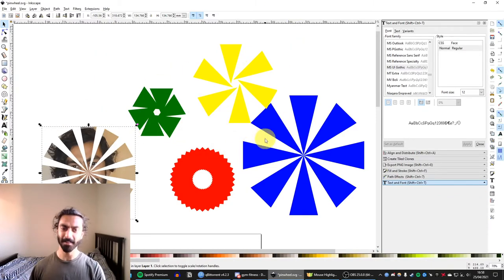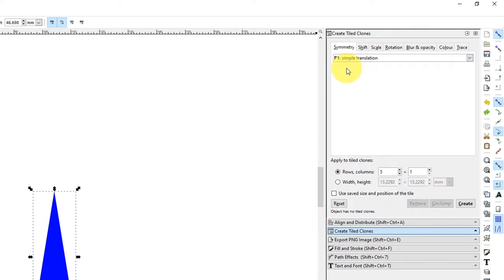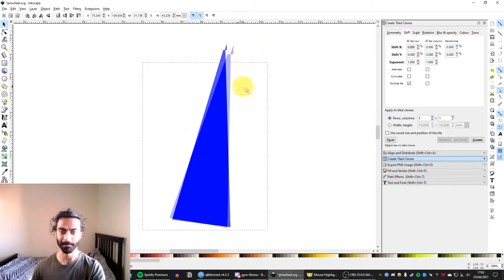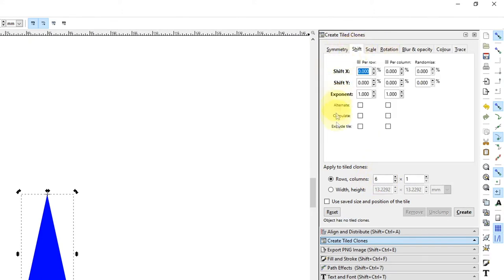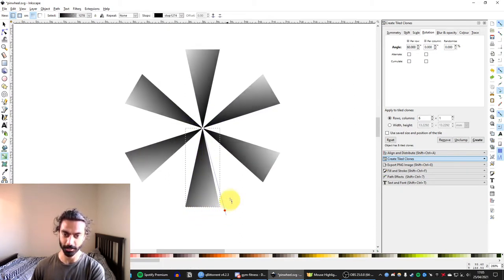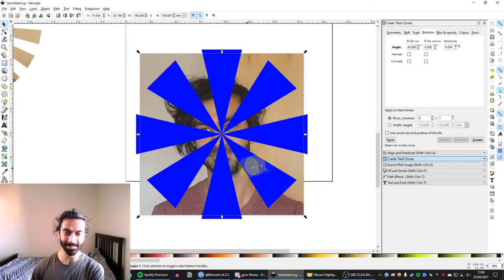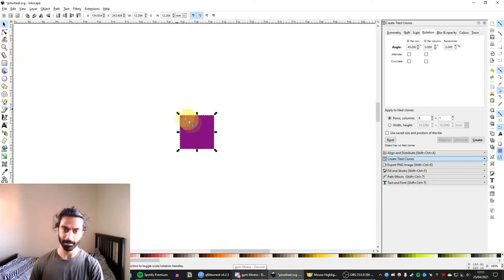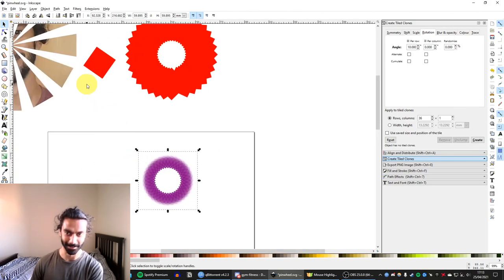Inkscape Pinwheel effect tutorial using radial tiled clones (FAST + BEGINNER FRIENDLY)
Ever wanted to make cool radial or pinwheel effects? No? Are you sure? Here's an easy to follow tutorial on Inkscape just in case you change your mind.

Inkscape is a fantastic open source vector image program, and you can get it

0:00 Intro
0:29 Slow + beginner friendly
3:03 FAST step-by-step
3:54 Explanation about clones
4:29 Cool modifications/designs
5:23 Image cutout
6:40 Bonus square crest!
🆓 Free trials - supports the channel!

inkscape pinwheel effect create tiled clones